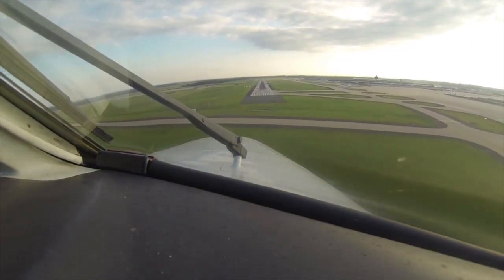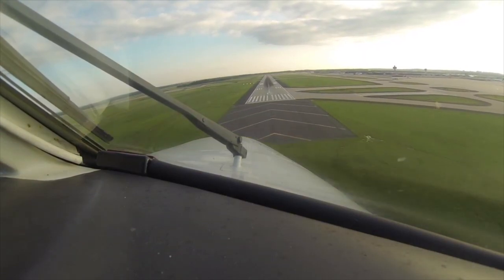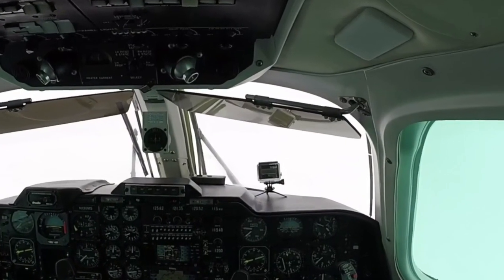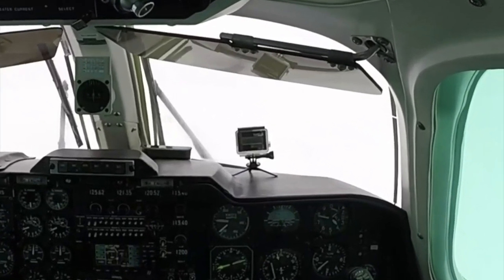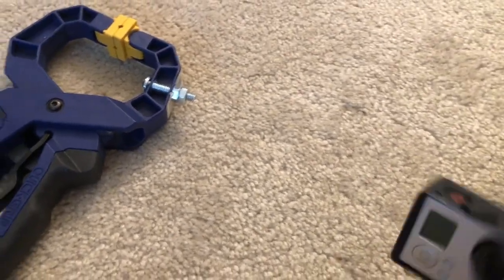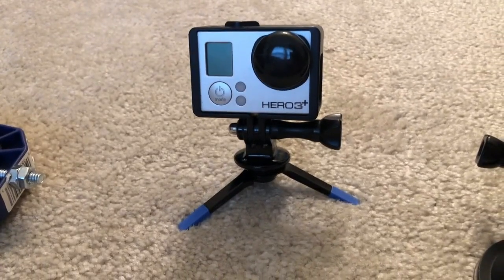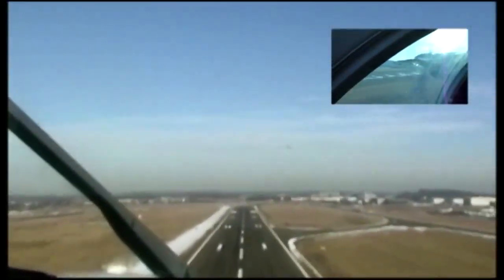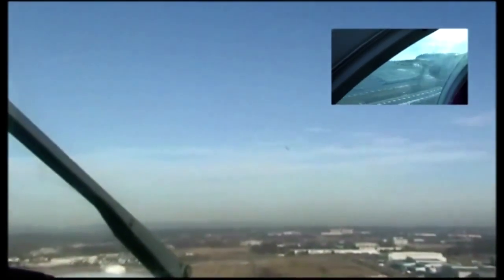Filming an in-cockpit airplane video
Here are tips, tricks and techniques to filming a good in-cockpit airplane video including how to get multiple-views, how to mount the cameras and how to capture intercom and radio communications.

Links:

- GoPro Camera
- iRig Guitar Connector
- 3 foot cable